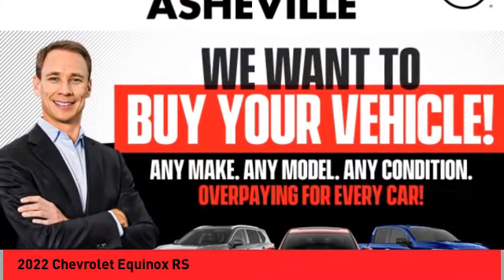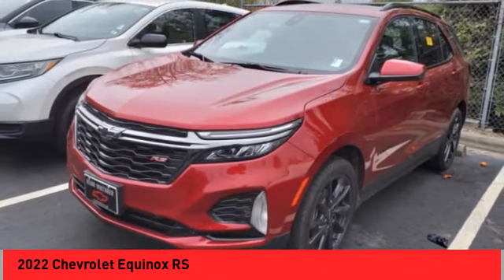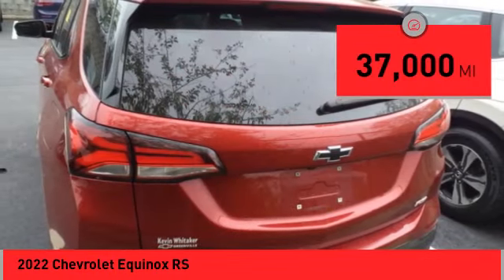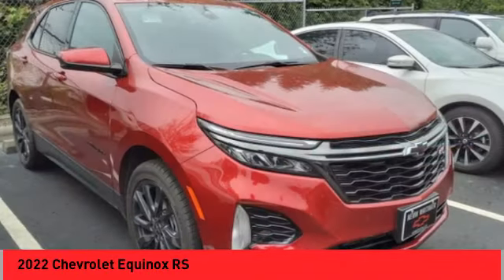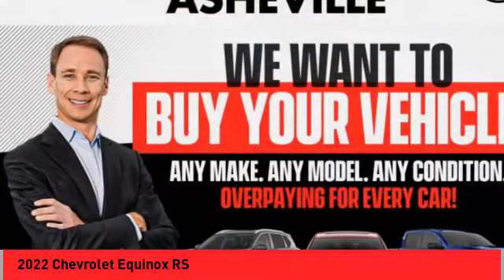2022 Chevrolet Equinox Asheville NC RN632844A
2022 Chevrolet Equinox RS

Recent Arrival! CARFAX One-Owner. 2022 Chevrolet Equinox RS Cherry Red Tintcoat **Available at Fred Anderson Nissan of Asheville. Call us today at **, *Still Under Factory Warranty**, LOCALLY OWNED AND SERVICED!, Alloy Wheels, Keyless Entry, Preferred Equipment Group 1RS.brFWD 6-Speed Automatic Electronic with Overdrive 1.5L DOHC 26/31 City/Highway MPGbrbrQualifying Non-Certified Used Nissans bought here and serviced at a FAMILY STORE receive our FULL ANDERSON FAMILY PLAN at NO COST to YOU! Our full family plan includes: 3-Day Vehicle Exchange*Lifetime Oil Changes*Lifetime Service Loaners (with $300+ Service)*Lifetime Car Washes(with Service)*MUCH MORE! (Value exceeds $1,000 in first years of ownership) Call us at , go or visit us at Fred Anderson Nissan of Asheville - 629 Brevard Rd Asheville, NC 28806 to learn more! Our # 1 goal is to help you find the vehicle you love at a price you can afford wrapped in a deal you don't want to walk away from. All prices exclude tax, tag, license, title, and registration for your state; NC inspection (up to $30 on used vehicles), and admin ($699) fees. All vehicle internet pricing is subject to change and requires standard financing through NMAC. From time to time in the transfer of data on the internet there are errors, the dealer is not responsible for errors in advertised price. See dealer for complete details.brbrWelcome to Fred Anderson Nissan of Asheville - We're so happy you're here! Whether you stopped by because you are looking for a reliable, honest Nissan dealership in NC, or you're just browsing for your next dream car, we are ready and willing to do whatever we can to help make your experience a truly exceptional one. We typically stock over 300 new and 100 used vehicles DAILY and work with over several different banks to help ensure you get your best deal! (Production and transportation limitations beyond our control may cause inventory levels to vary). W